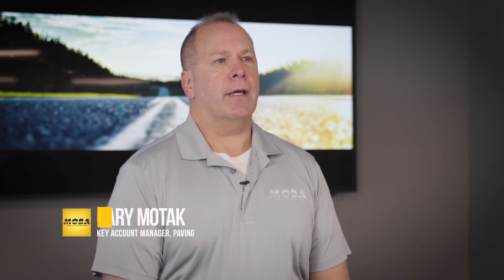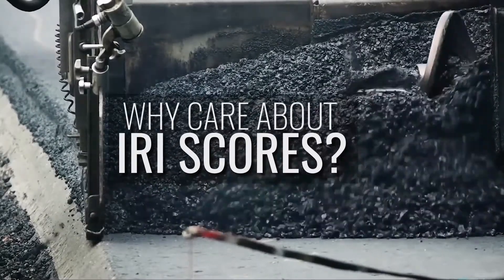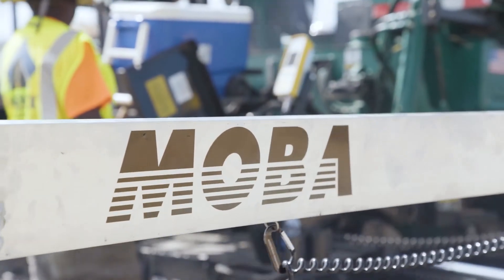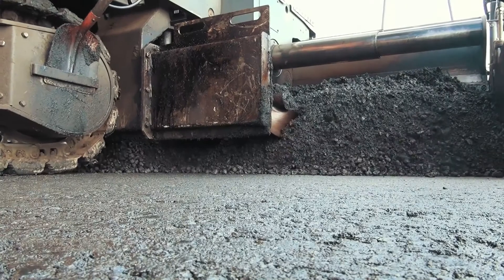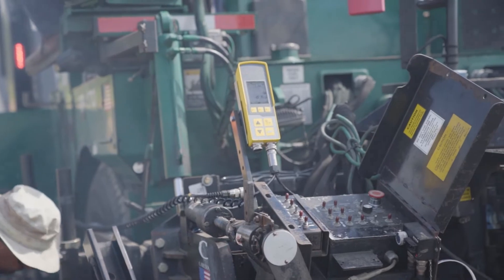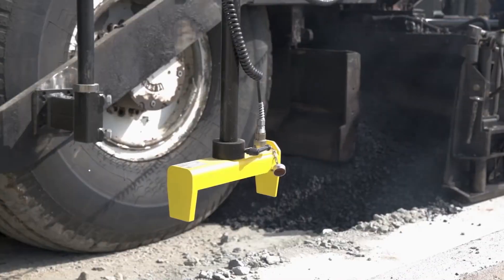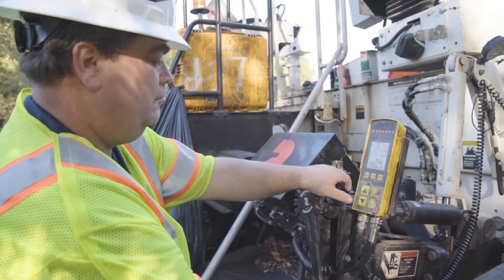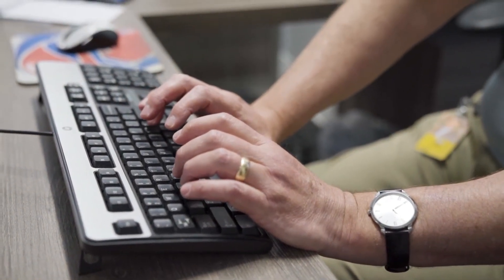How To Get The Best Asphalt IRI Scores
Why do we care about IRI scores? There's several reasons, but when it comes to getting the best scores, contractors rely on MOBA to get the results they need to get the job done right. Learn more about our extensive history with automating asphalt paving or chat with our team of experts to get your paving automation started